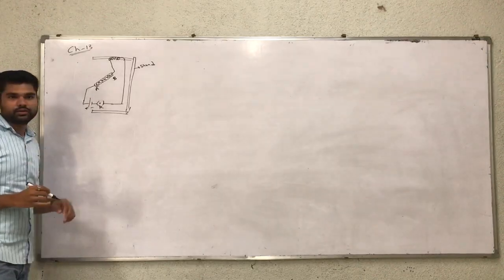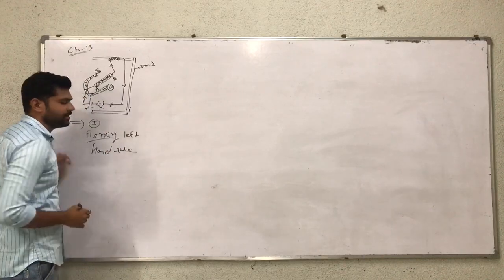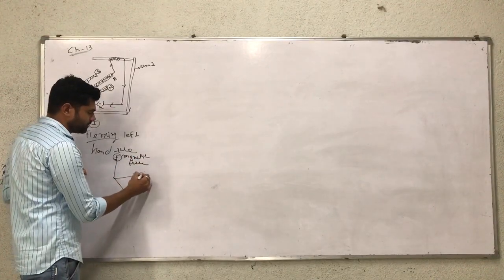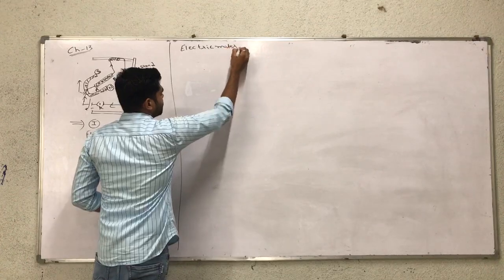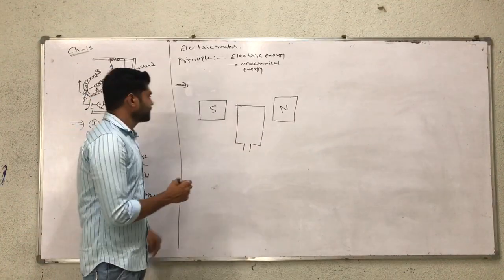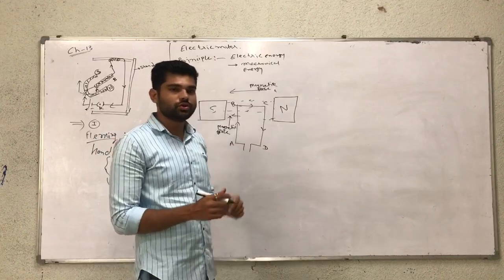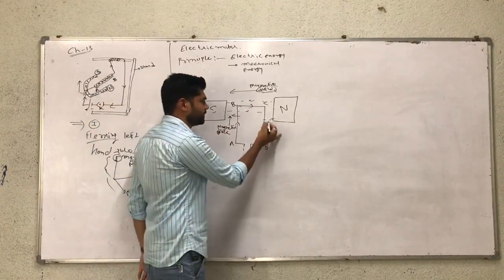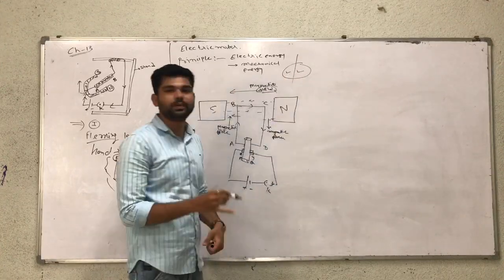std 10 science Eng med ch 13magnetic effect of electric current by chetan sir